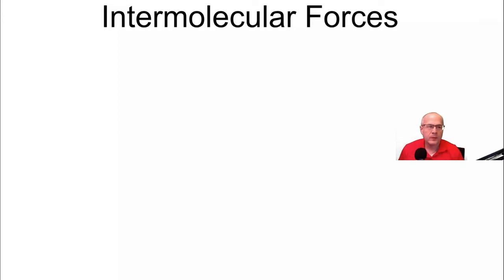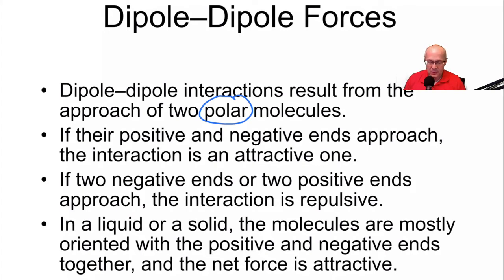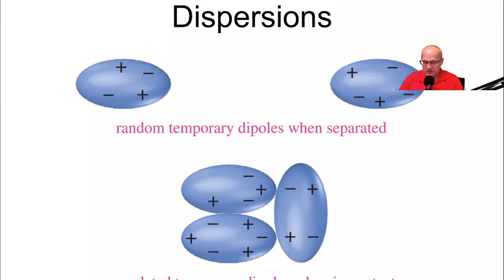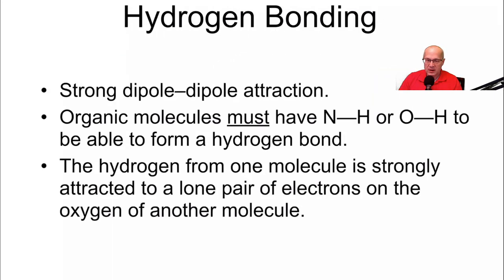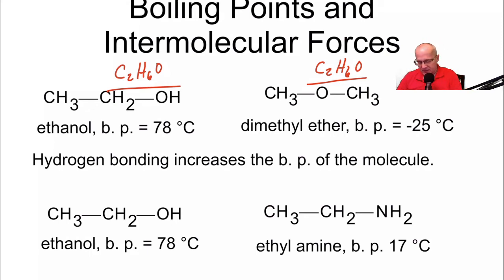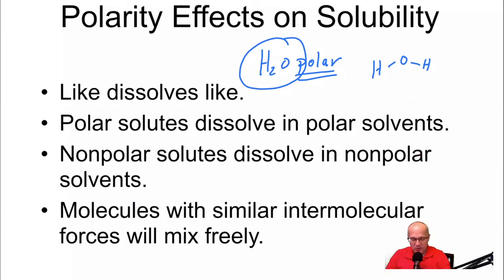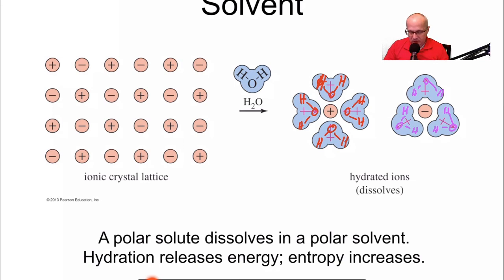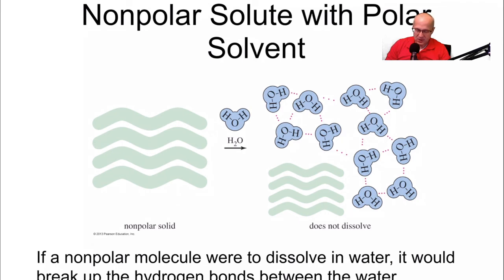Intermolecular Interactions - Org Chem One (1) Lecture Series Video 11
00:00 Intermolecular Forces
01:27 Dipole Dipole Forces
03:31 London Dispersion Forces
05:28 Hydrogen Bonding
06:46 Boiling Point and Intermolecular Forces
08:00 Polarity Effects on Solubility
09:41 Polar Solute in Polar Solvent
11:11 Polar Solute in Nonpolar Solvent
12:07 Nonpolar Solute in Nonpolar Solvent